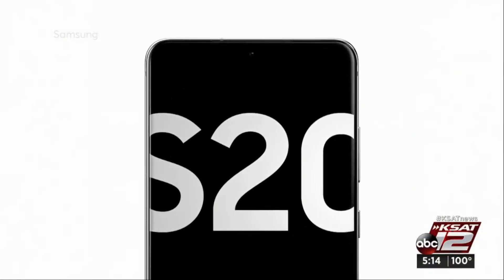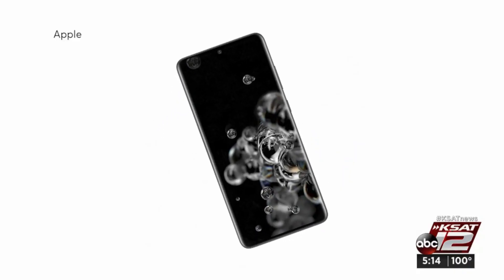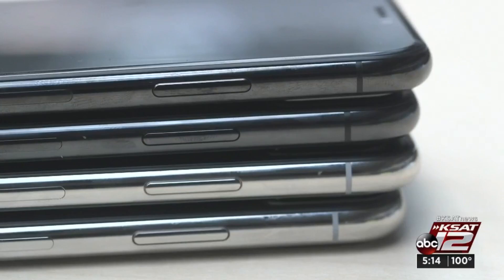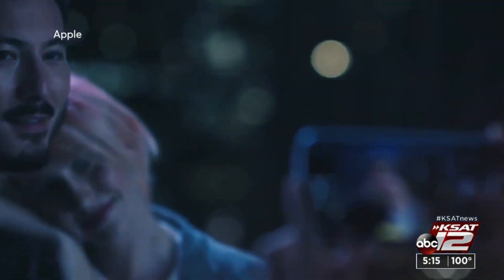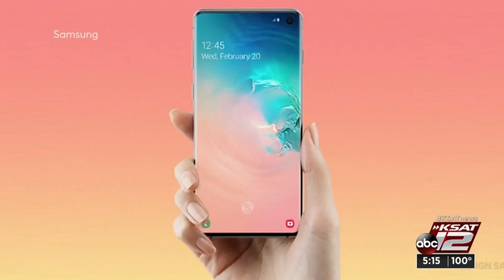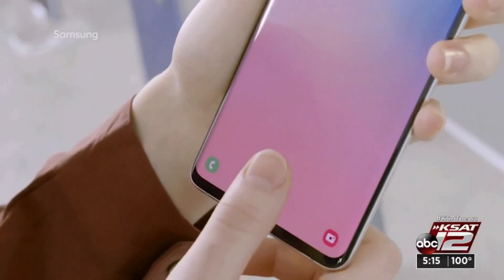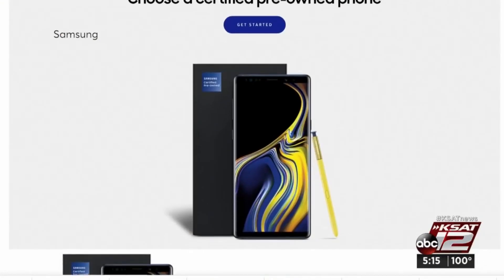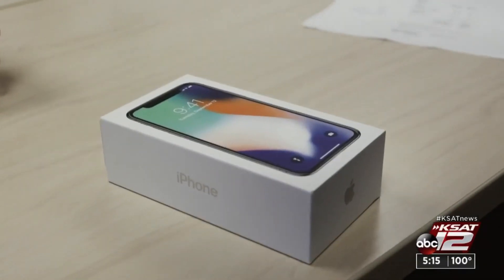Consumer Reports: These are great cellphones for $600 and less